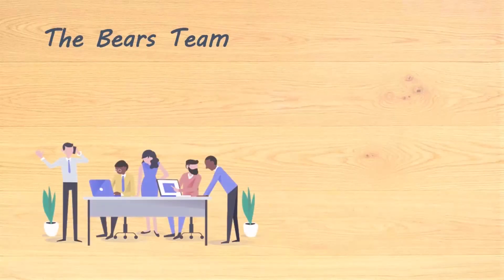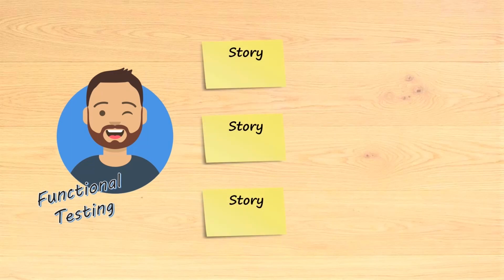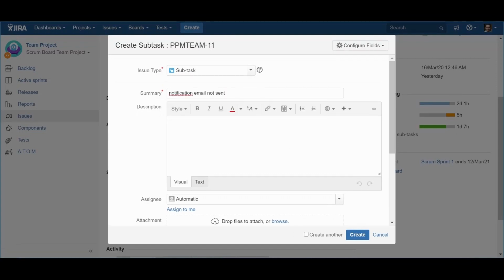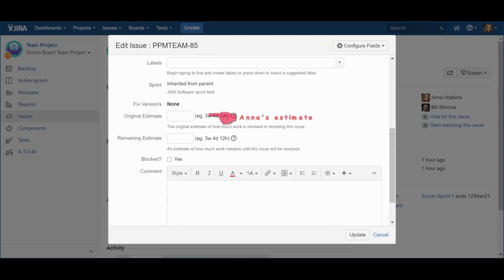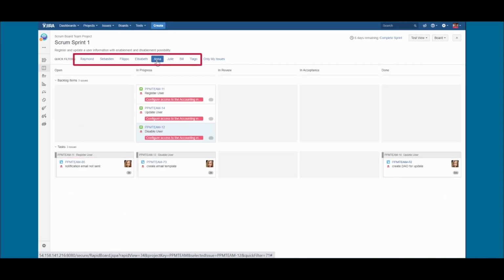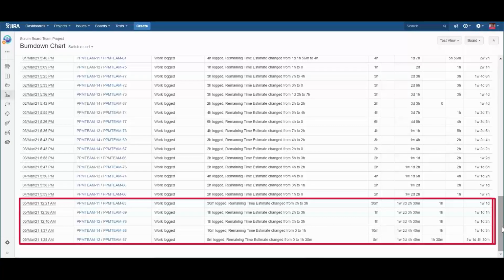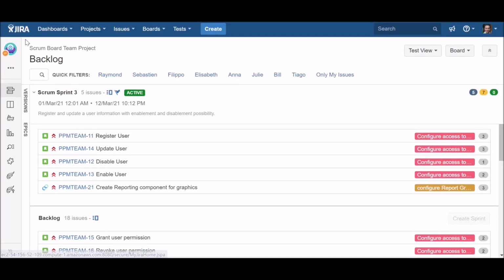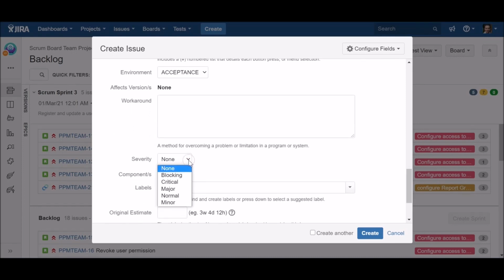🆕jira Bug Tracking Tool Tutorial for Agile 🕷 Jira Bug Life Cycle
To find out more about agile jira bug tracking tool tutorial for beginners please check out

The video is showing agile jira bug tracking tool tutorial for beginners by explaining you how to manage bug jira with an Agile jira pmp approach.
I cover the following:
🔸 jira bug life cycle
🔹 jira bug tracking tool tutorial
🔸 manage bug jira
🔹 jira pmp for bugs

Youtube is the best website to visit when searching for videos about agile jira bug tracking tool tutorial for beginners.
Here I will help you to manage bug jira following an Agile jira bug life cycle and according to jira PMP.
If you want to discover even more regarding agile jira bug life cycle I advise you to have a look at our various other video clips
Have I responded to all of your concerns about jira bug tracking tool tutorial for beginners?
People who searched for jira bug life cycle likewise looked for jira bug tracking tool tutorial.